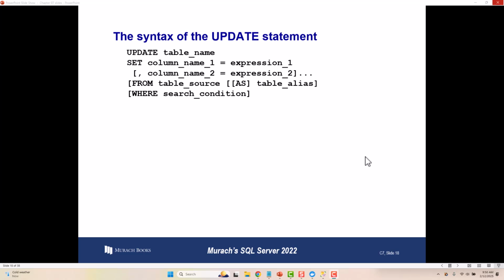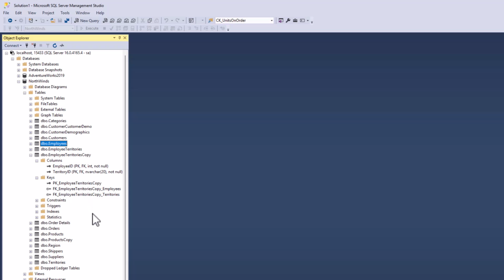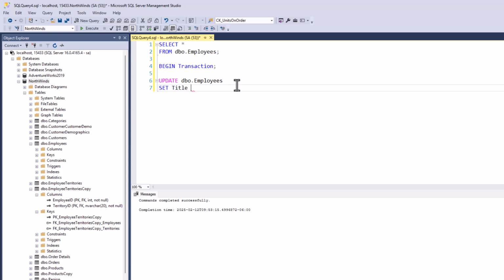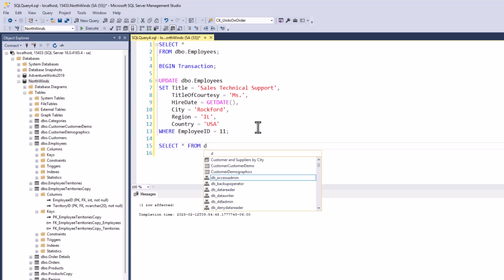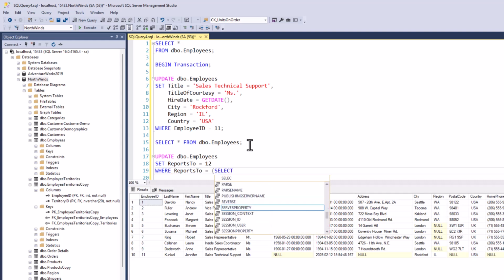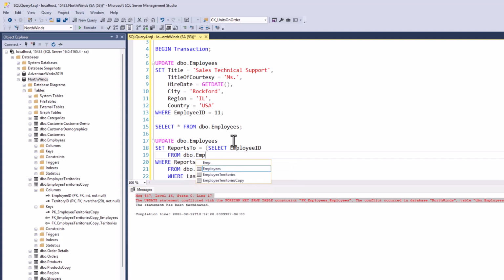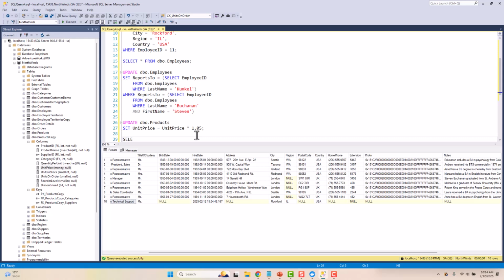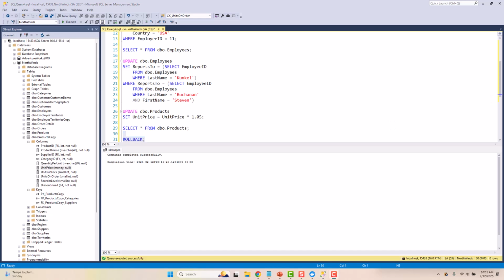CIS-254 UPDATE Statement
Update Statement, SQL Server